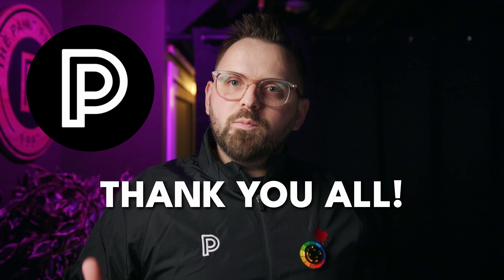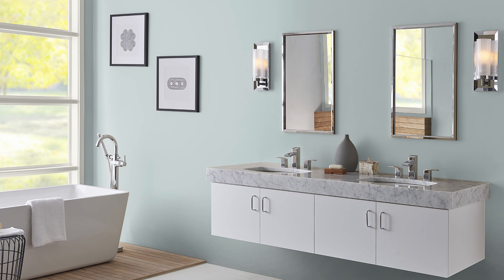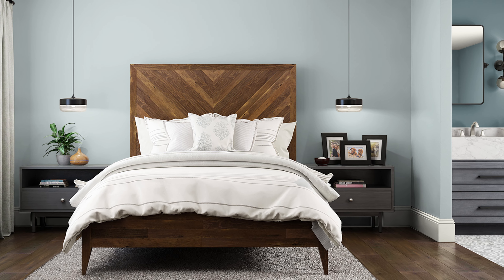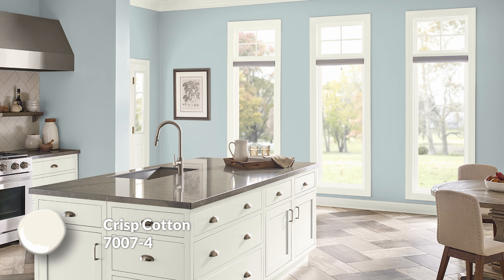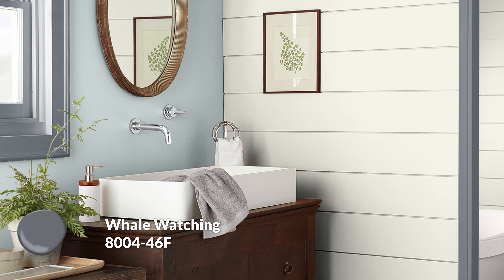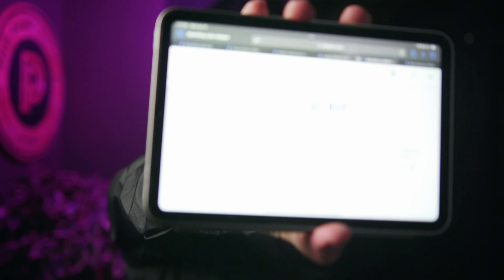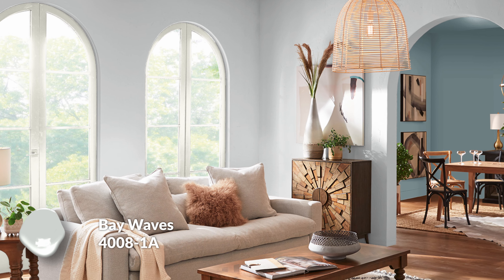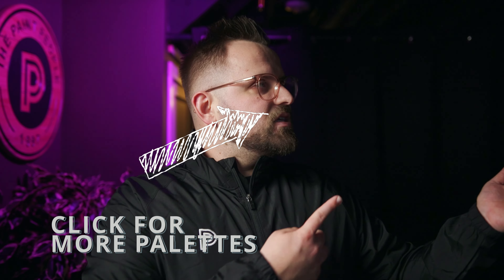Sparkling Lake Unleashed: Diving Deep into Valspar's Dazzling Paint Color! 💎 | With Color Palette!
Custom Color Palettes Immerse yourself in the brilliance of Valspar's Sparkling Lake! 🎨 Join us on an enchanting journey as we unravel the secrets of this captivating paint color. From its shimmering depths to its transformative effects, this comprehensive review explores Sparkling Lake's magic in various spaces.

Discover the perfect palette to complement Sparkling Lake, curated for endless design possibilities. 🎨🔗 Whether you're a DIY decorator or a design enthusiast, this video is a treasure trove of tips, tricks, and ideas to elevate your home decor.

Key Highlights:
🔍 In-depth analysis of Valspar's Sparkling Lake
🌟 Real-life applications and room transformations
🎨 Exclusive color palette for flawless pairings
💡 Expert tips for seamless integration into your decor
🛋️ Inspirational design ideas for every room

Hit play now to let Sparkling Lake illuminate your home with its dazzling charm! 🚀🏡 ValsparPaint SparklingLakeColor InteriorDesignInspiration ColorPaletteMagic HomeDecorIdeasPatreon